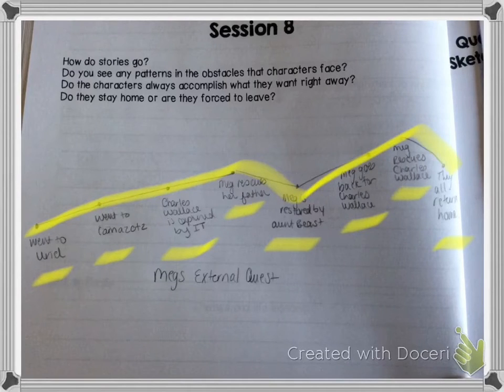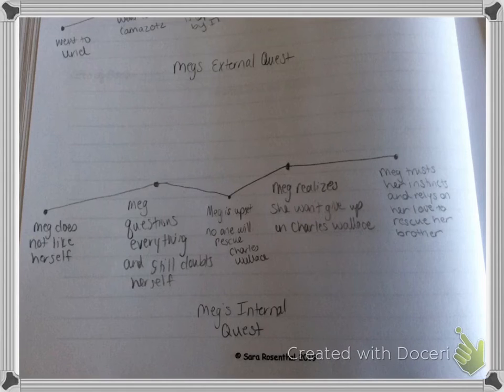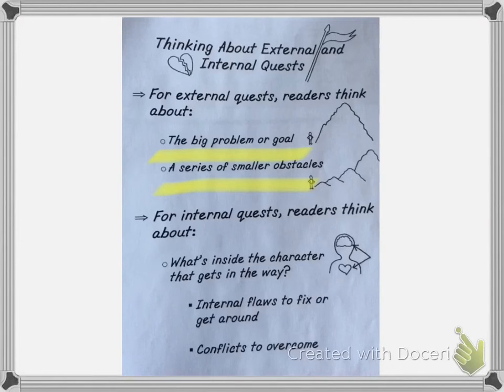Fantasy Session 8